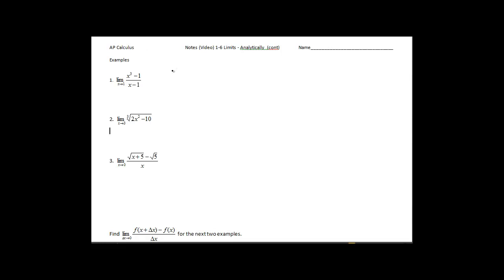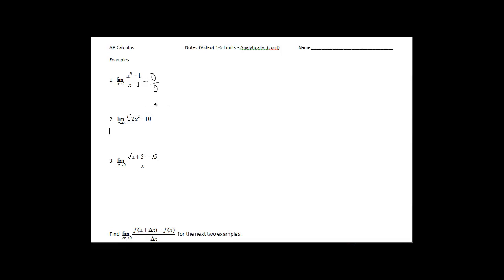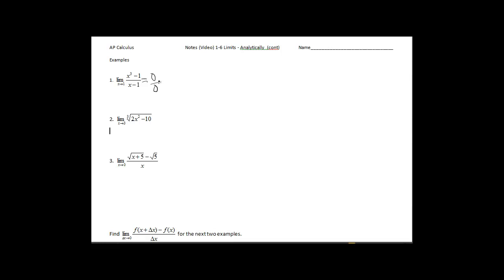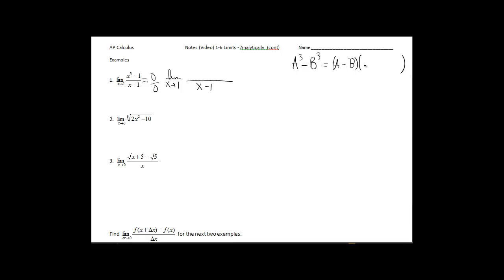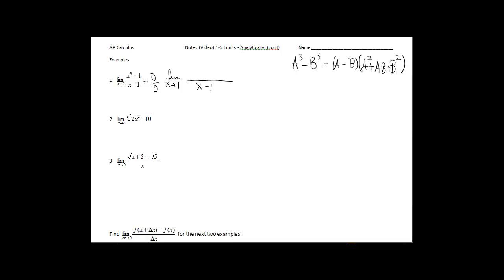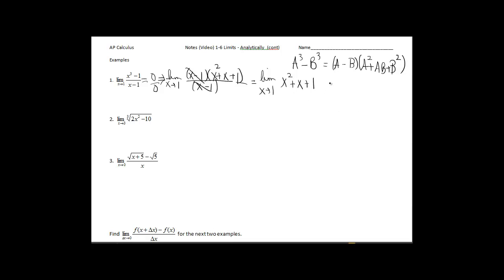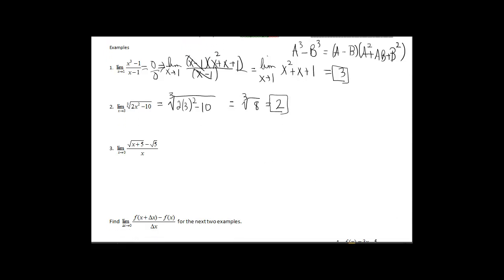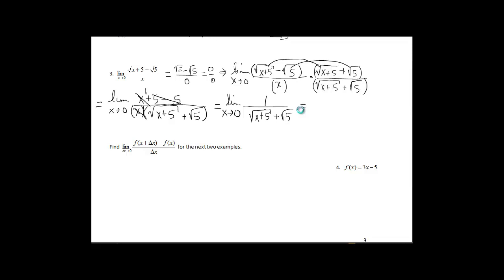Notes (Video) 1-6 cont part 1